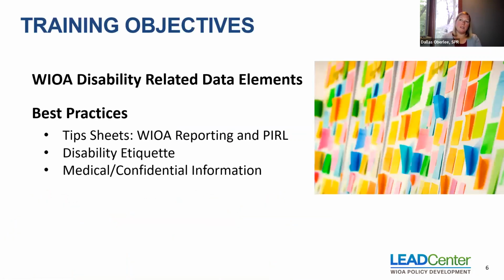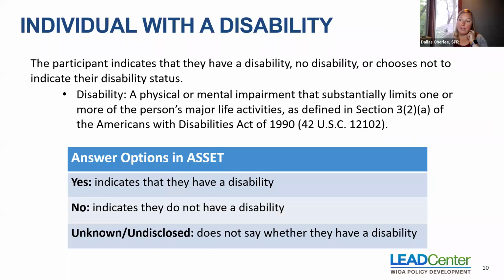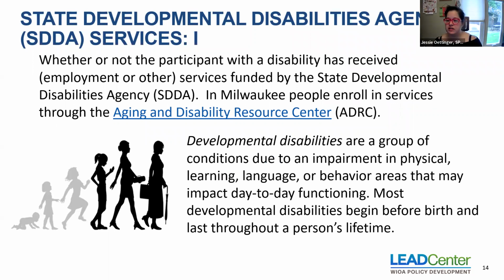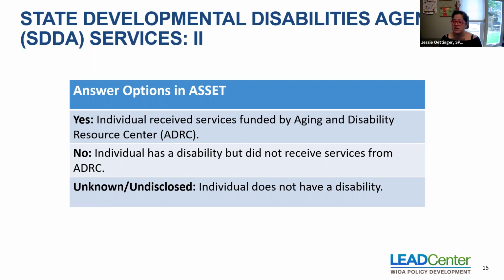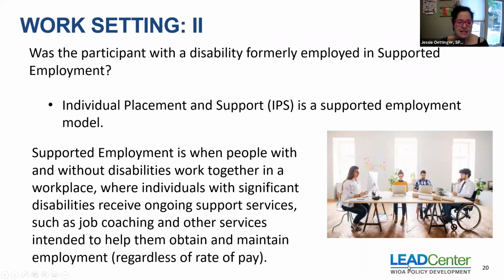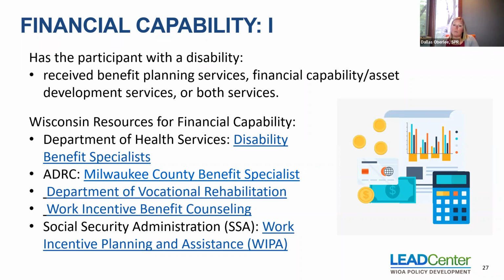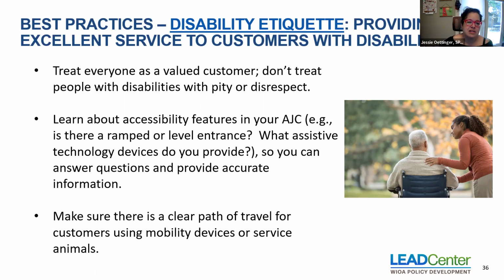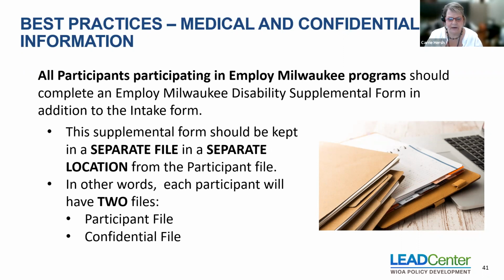Best Practices and Data: Serving Customers with Disabilities and Collecting WIOA Disability Related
Best Practices and Data: Serving Customers with Disabilities and Collecting WIOA Disability Related Data Elements.  A training designed for Employ Milwaukee, located in Milwaukee, WI by the LEAD Center.